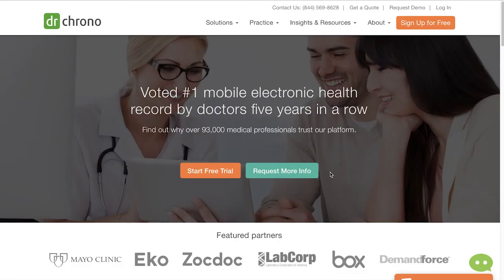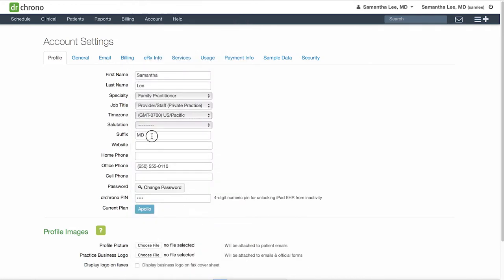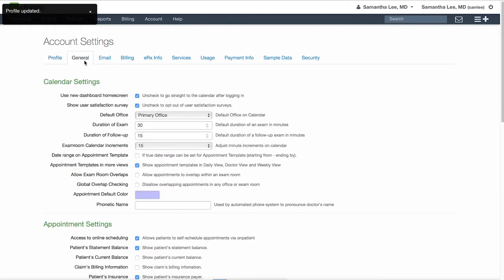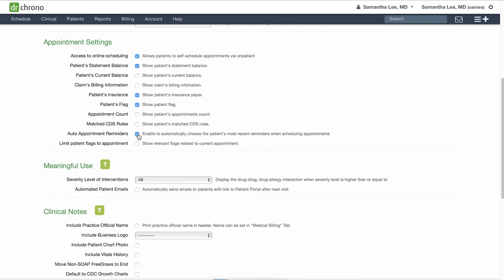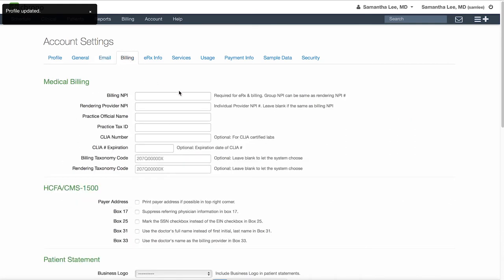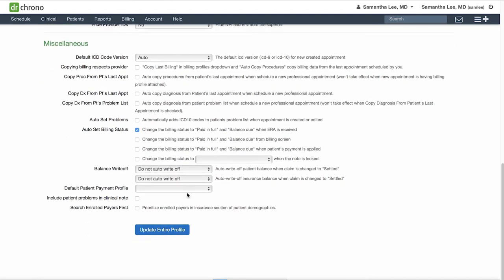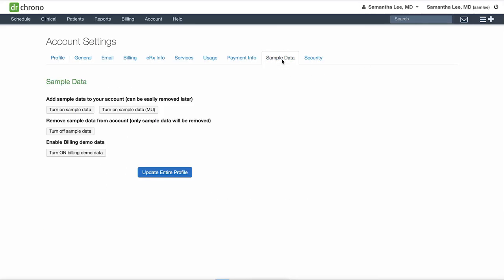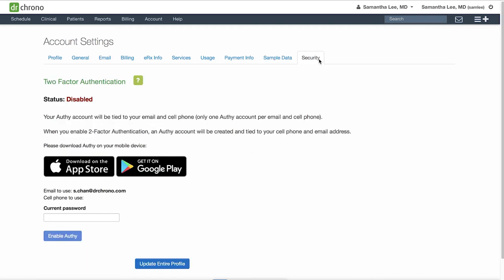Training: DrChrono Account Set Up | Account Settings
Easily set up your DrChrono account and customize your profile settings. Set up your settings for your calendar, appointments, billing, and much more.